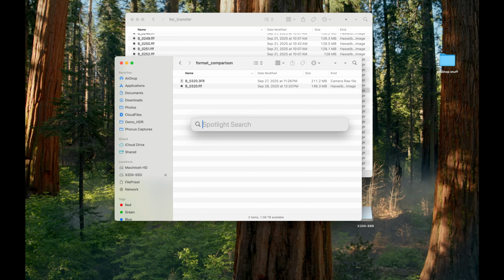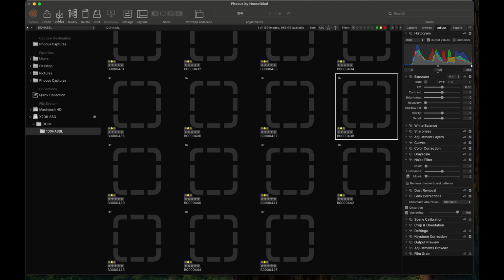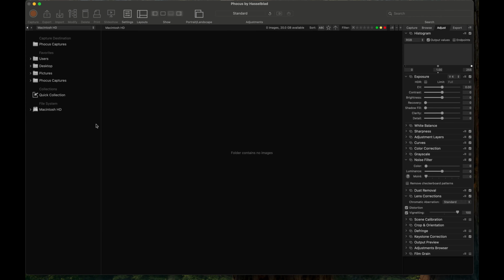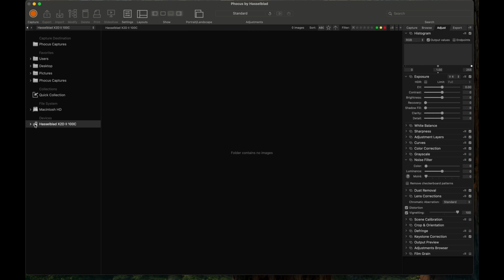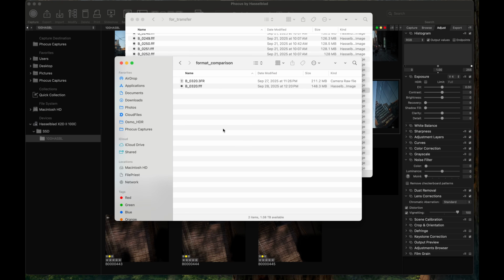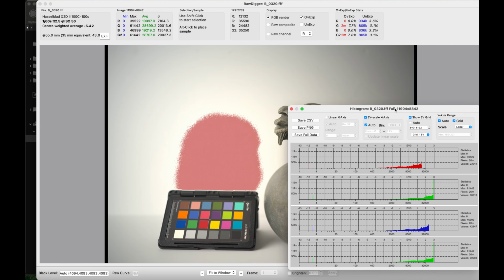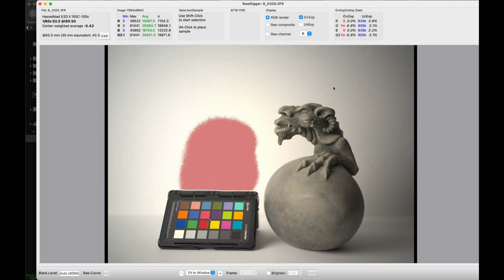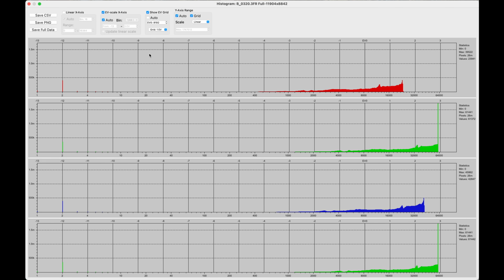Hasselblad .FFF vs .3FR | Are they actually identical?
A follow up video to this one where I talk about some behaviour differences between Hasselblad X2D II .3FR and .FFF files during import into Phocus as well as some data differences in Raw Digger.

00:00 - Intro
05:53 - Raw Digger differences